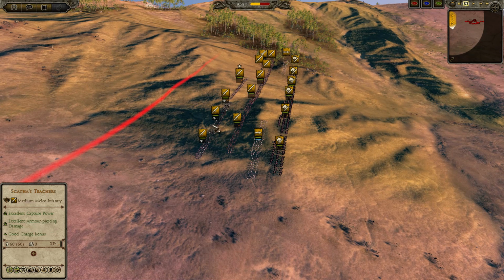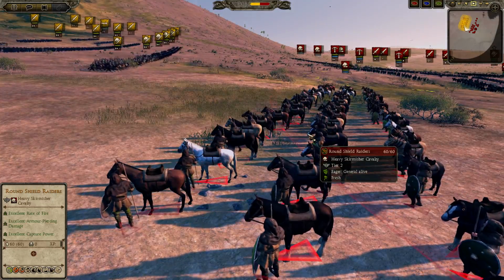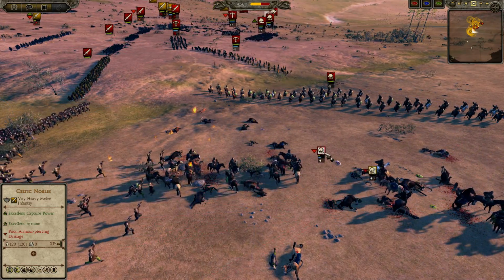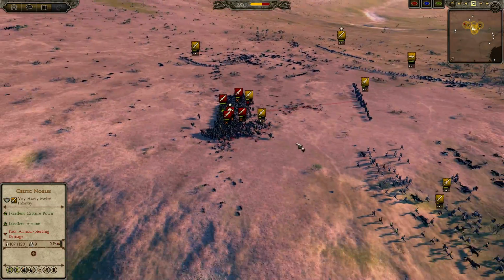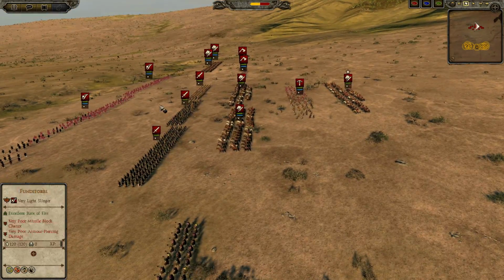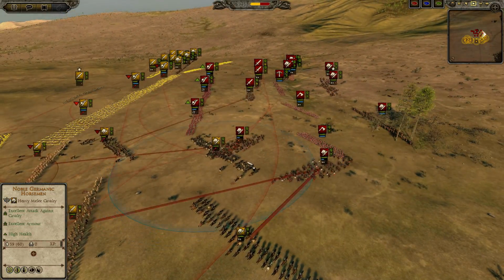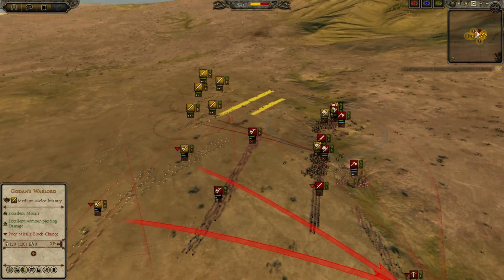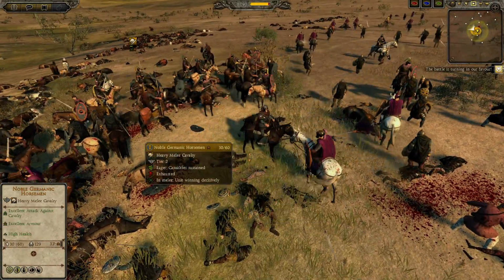TWCL Autumn 2015 (Attila) - Group Stage - Orgetorix vs Danko